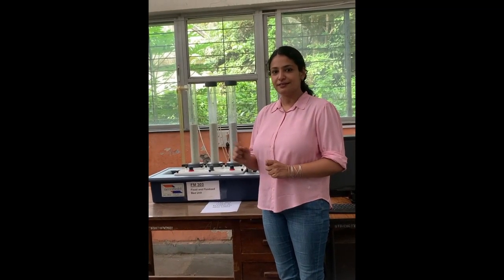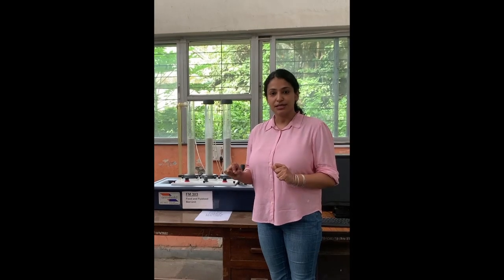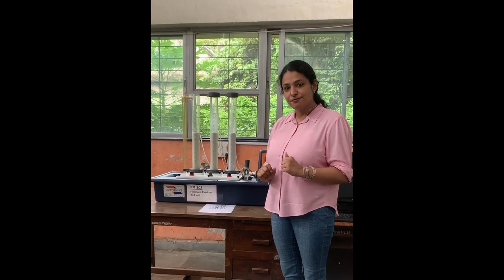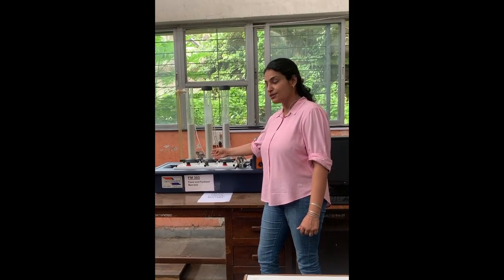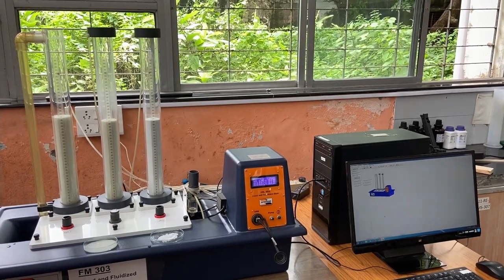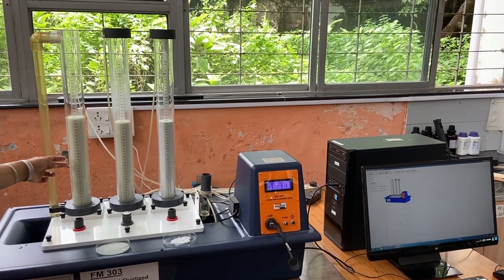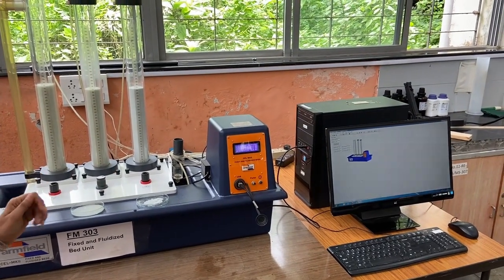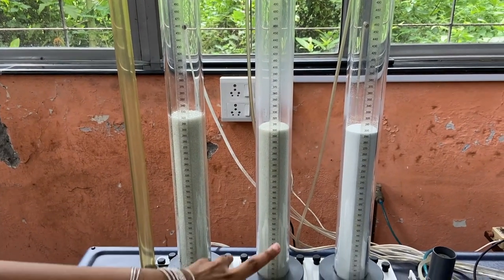Fixed and Fluidised Beds